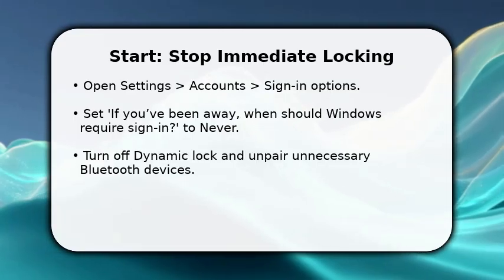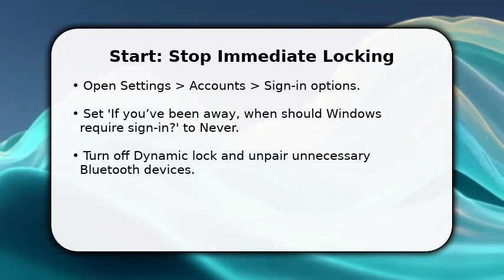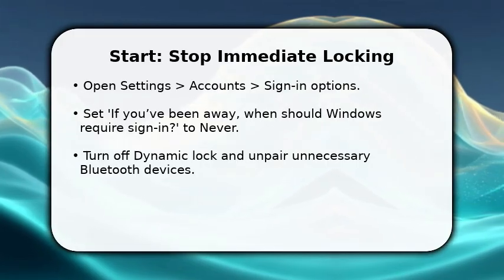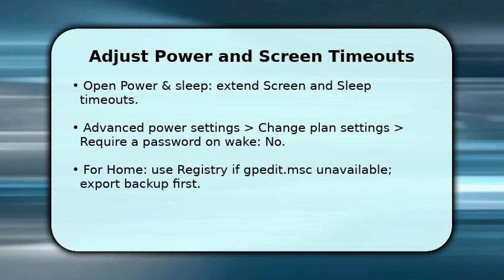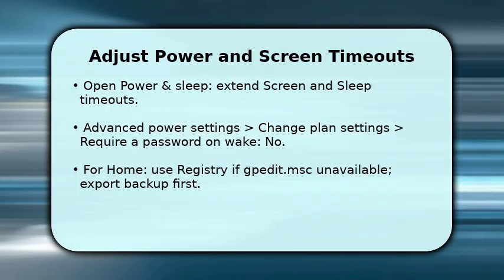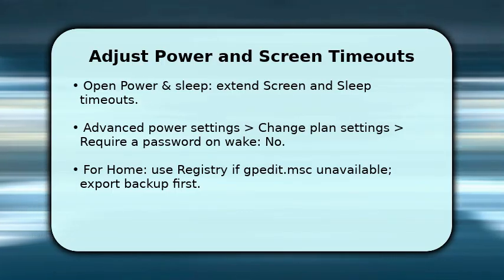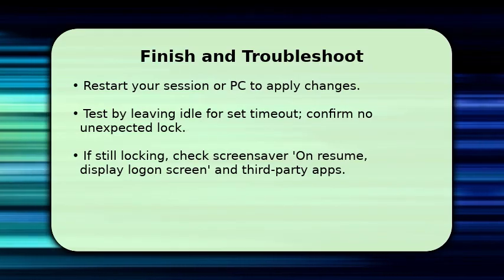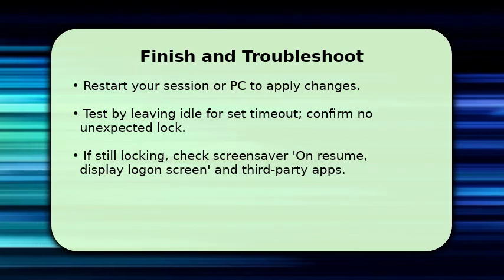How to Fix Windows 10 Auto Locking (only Way)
How to Fix Windows 10 Auto Locking (only Way) | 🔒 Surfshark VPN Deal — Stay private and secure. $1.99/mo + 3 Months Free ▸

Learn the only way to fix Windows 1 extraneous auto locking issue. This video guides you through advanced troubleshooting steps, including system settings adjustments and registry edits that can help resolve this persistent problem.

Windows 10, auto lock fixing, advanced troubleshooting, system settings, registry edit